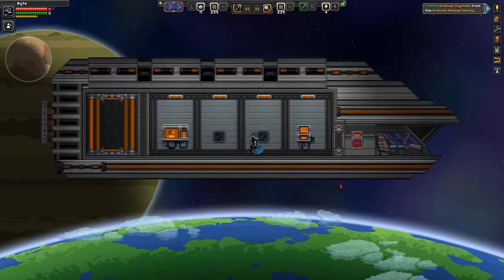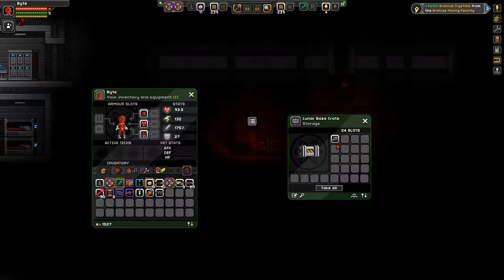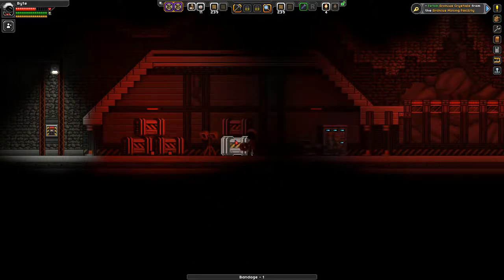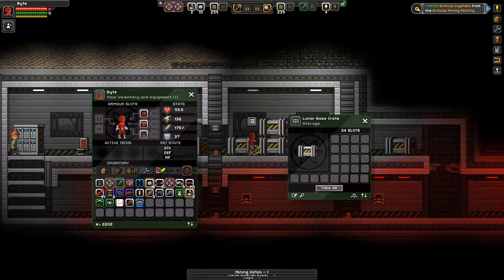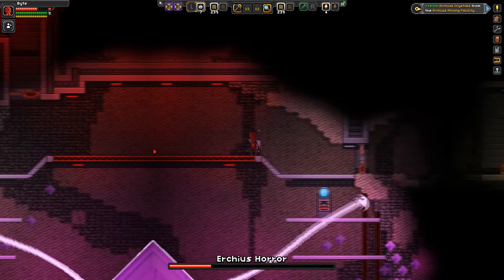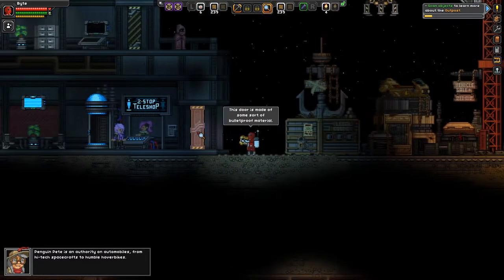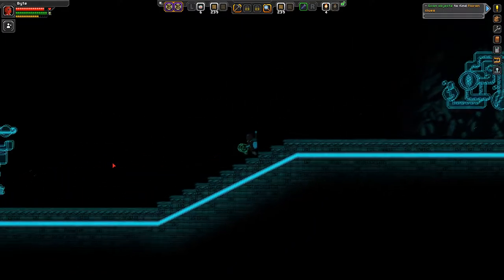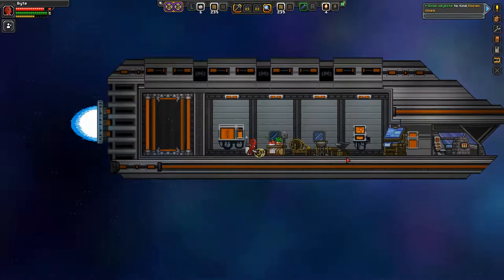Starbound: Modded | Erchius Crystals | Ep. 2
Taking on our first big baddie. :D